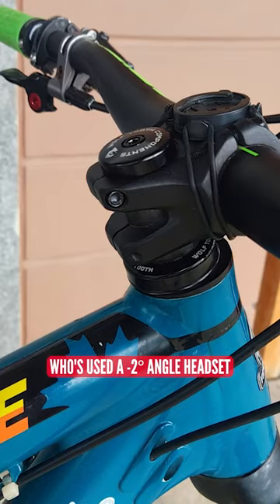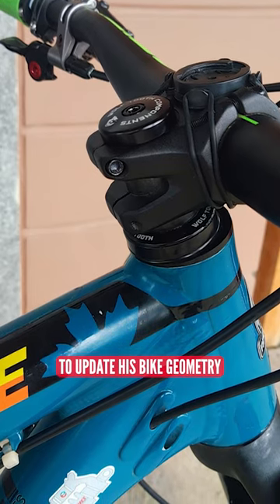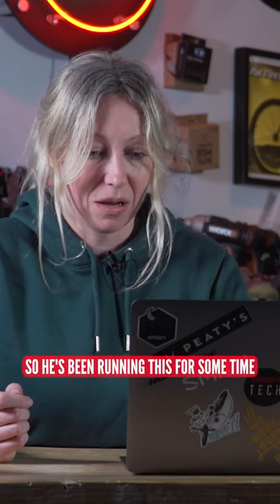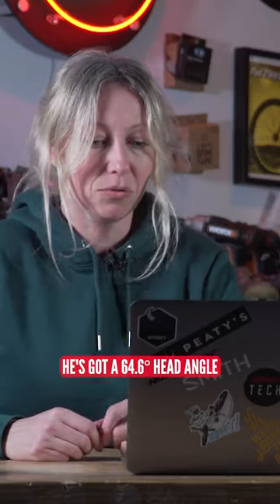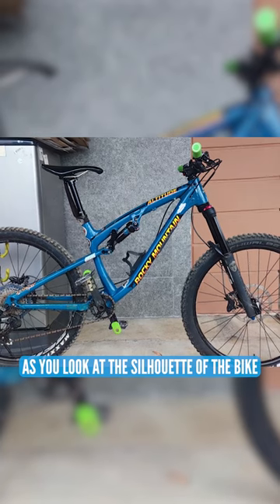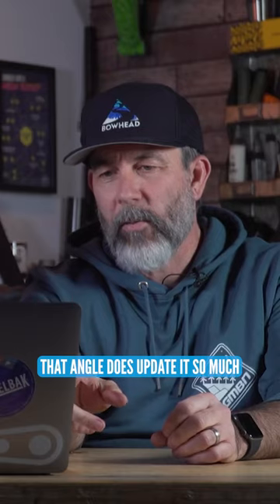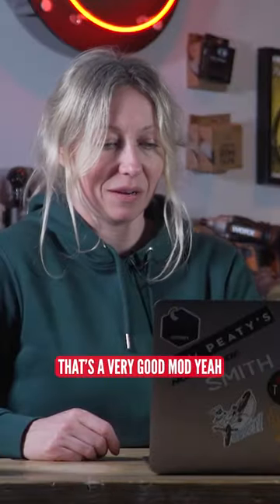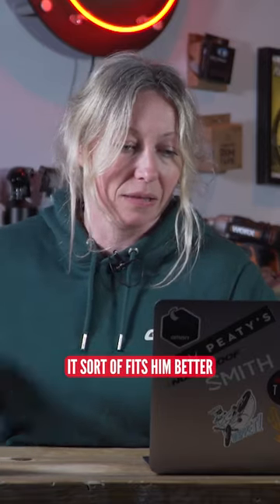Sweet MTB Head Angle Mod 🔥👊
Bringing this bike into the modern age with this head angle mod 🔥👊